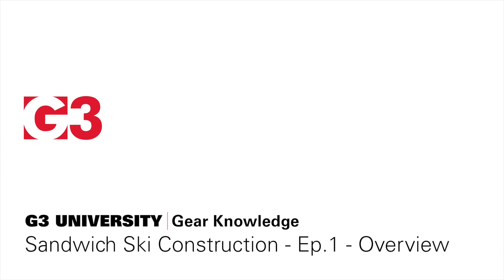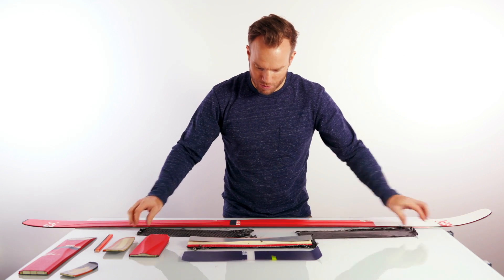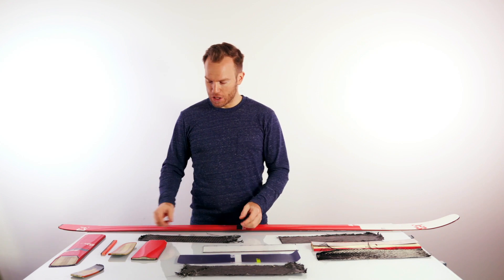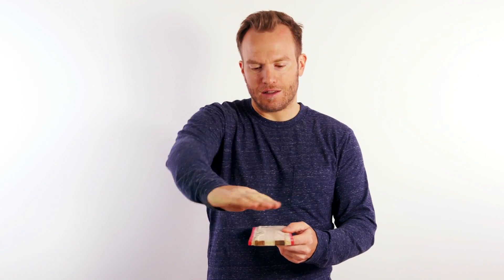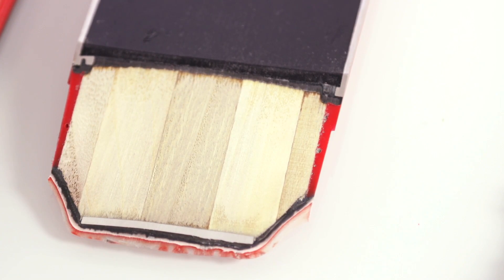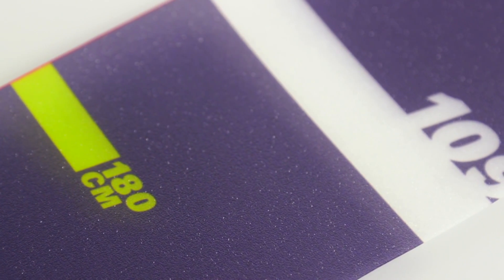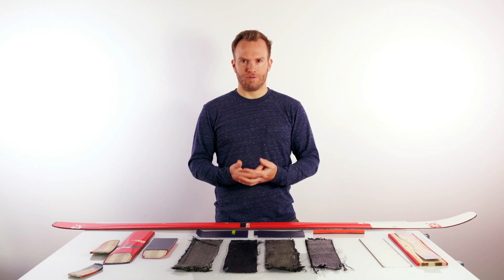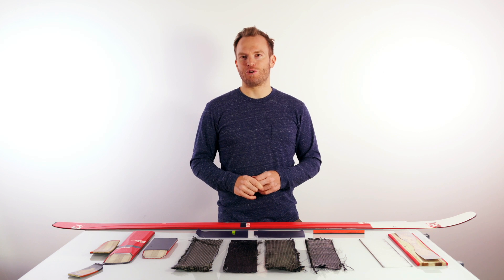Sandwich Ski Construction - Overview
A high level overview of sandwich ski construction. This series contains 6 more videos which describe each component of sandwich ski construction in more detail.